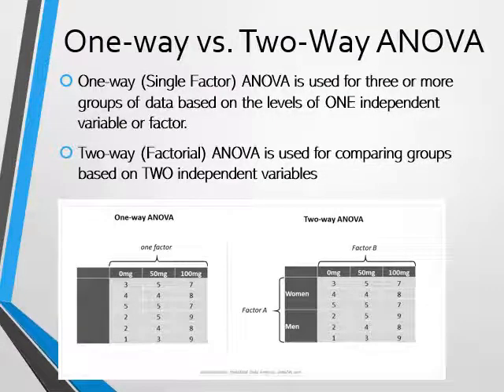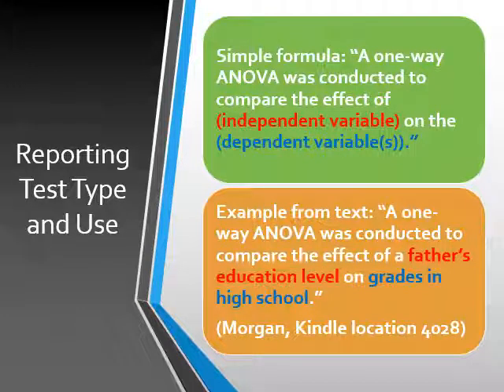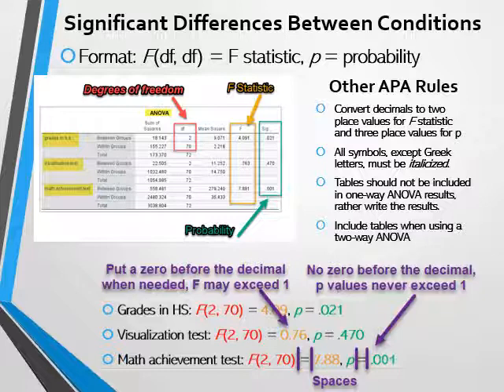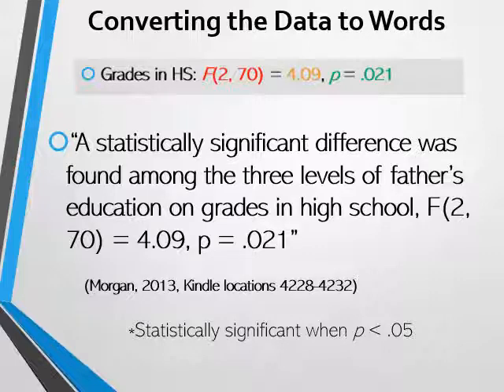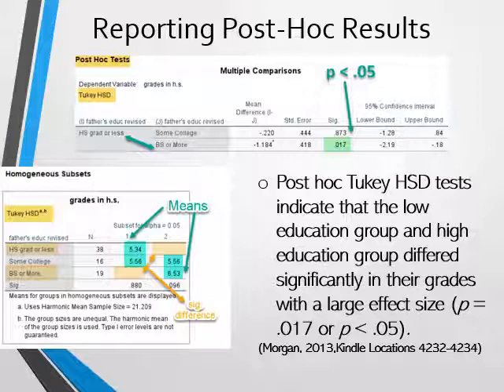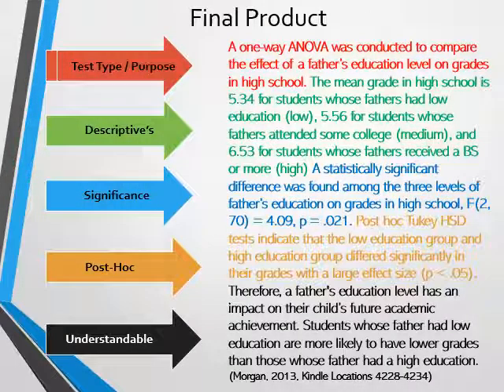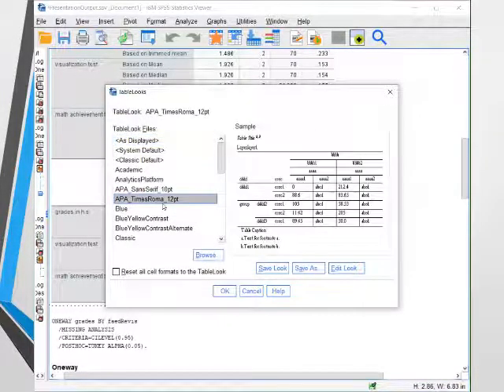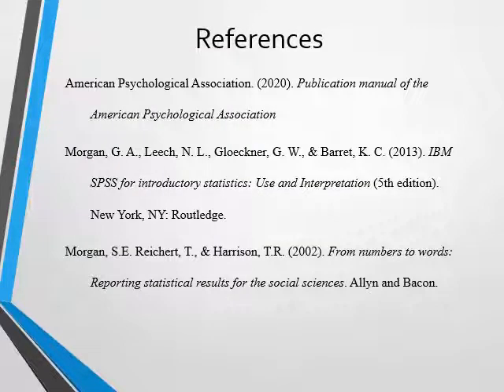Reporting ANOVA Statistics in APA Format